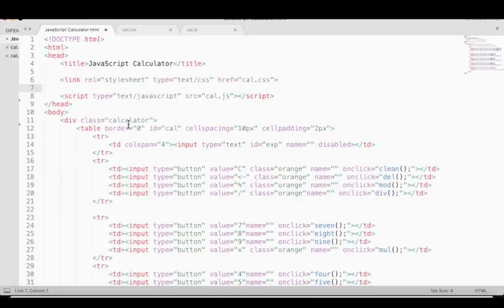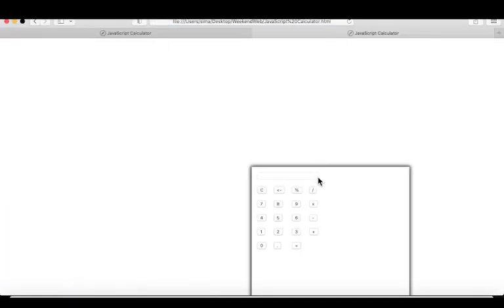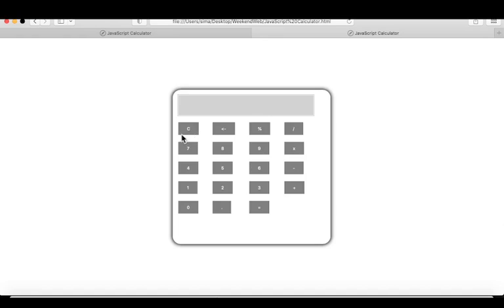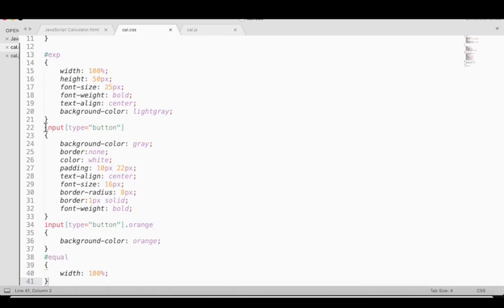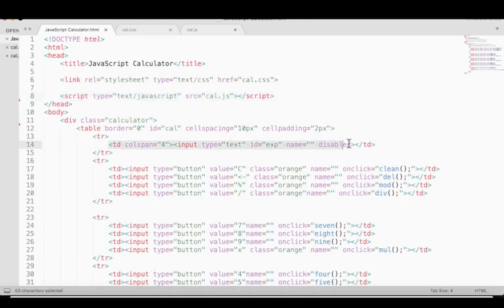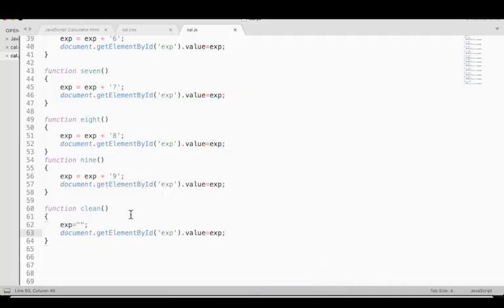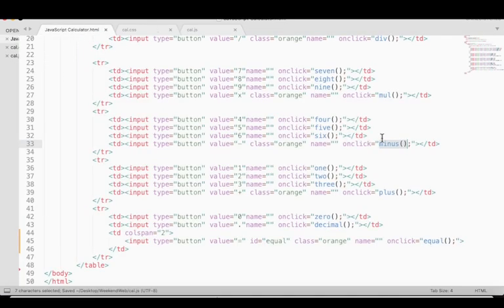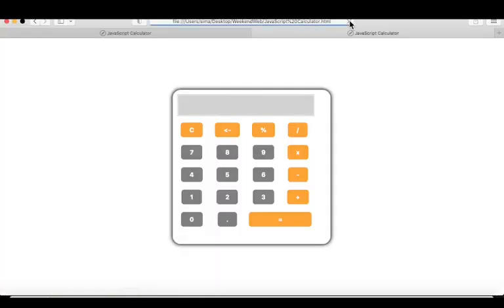Javascript Calculator well Explained with Audio| Kundan Kumar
In this Video, You will learn how to create standard calculator using HTML, CSS and Javascript. This video is fully well explained with audio